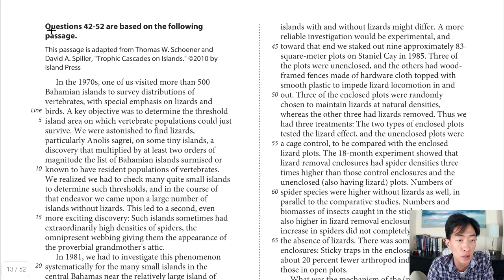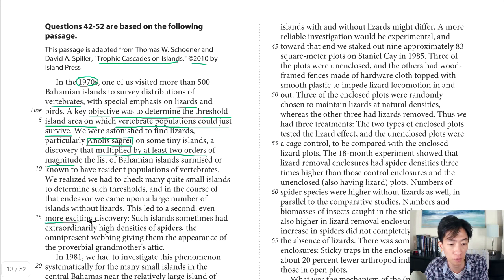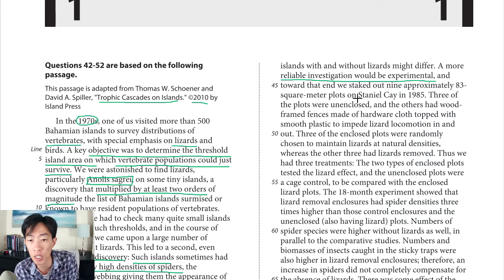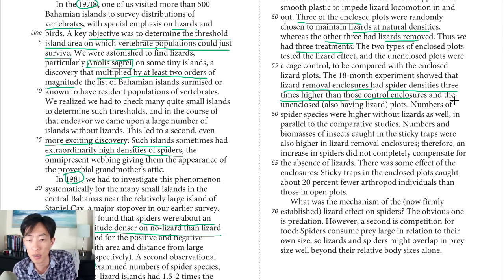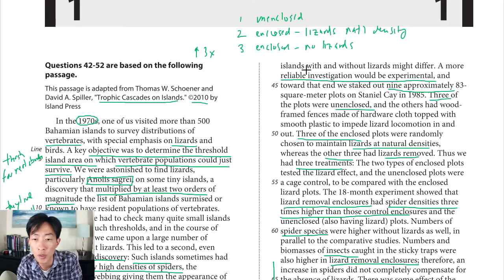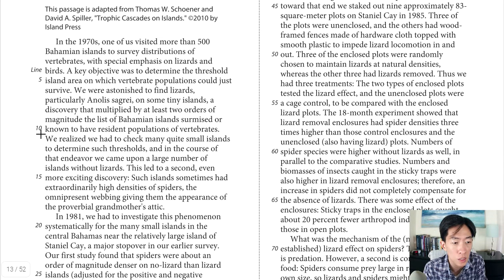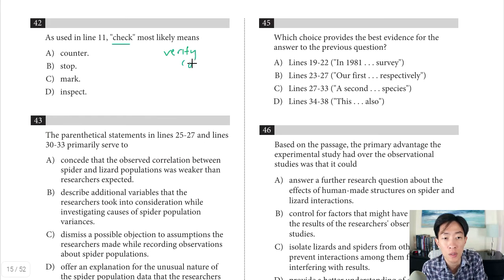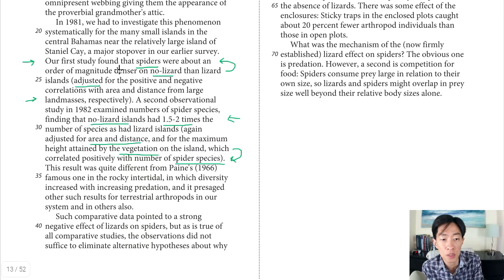Oct 2020 SAT Reading P5 | Solved by a Yale Grad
Oct 2020 SAT Reading Q42-52 *FULL TEST*